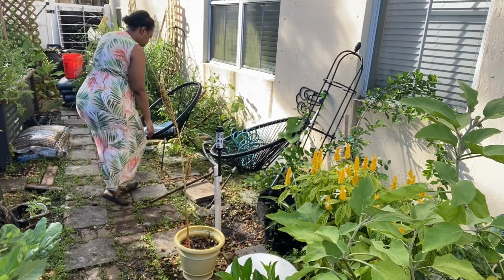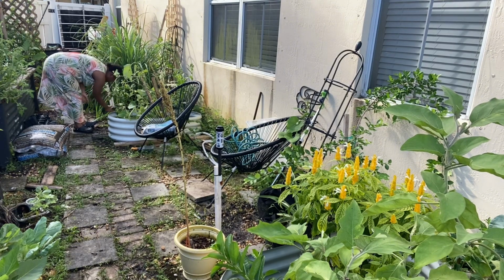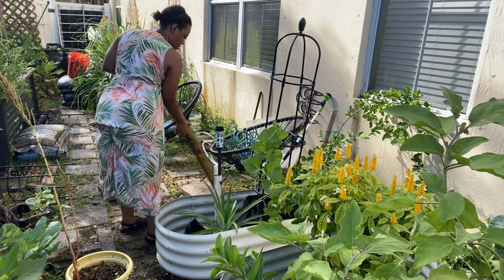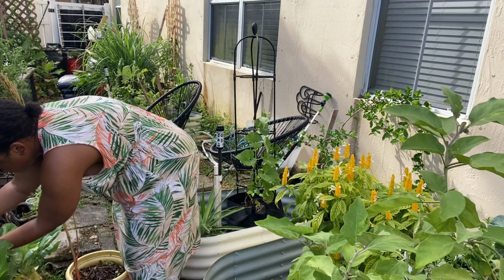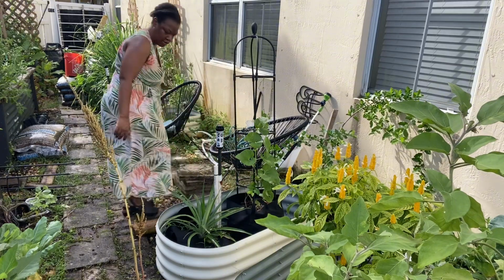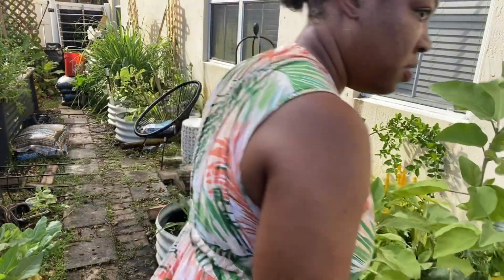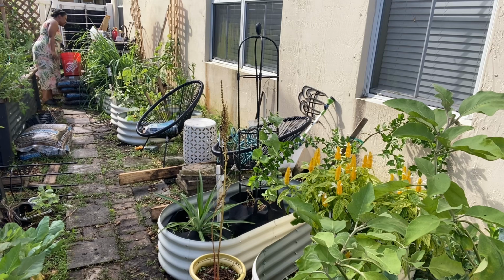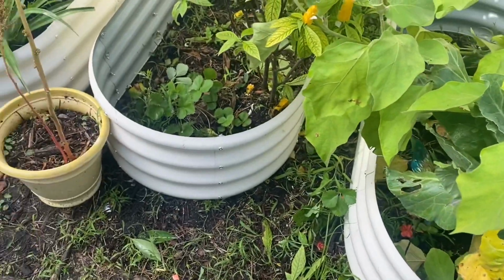GardenExpansion, Cleanup, And New Raised Beds—Garden Truths and Real Life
If we haven't met, welcome! It is still time to plant things before winter. Now, my Growing Zone 11 is very different than most people in the US. Knowing your Growing Zone is easy to look up online through Google. You will need you zip code and it will show you. You can also look up your zone and when to plant certain items by using the good old fashion Almanac at Almanac.com . Gardening has given me more than food. It has given me peace, a place to relieve daily stress and a few stolen moments for myself. My kids get to play outside while I'm working, or they can join me. Watering and creating my own compost teas from pruned plants is something that gets me up and in the sun daily for a few moments. I can't lie, it's not out there and these moments are fleeting because IT'S HOT OUT THERE (lol).

One thing I' planting and harvesting right now is Cucumbers. Cucumbers have a love hate relationship with my Zone 11 weather. They taste amazing, but sometimes they do not grow into perfectly shaped cukes.

I am also growing
-cucumbers
-okra
-squashes
-flowers
-collards
-various beans